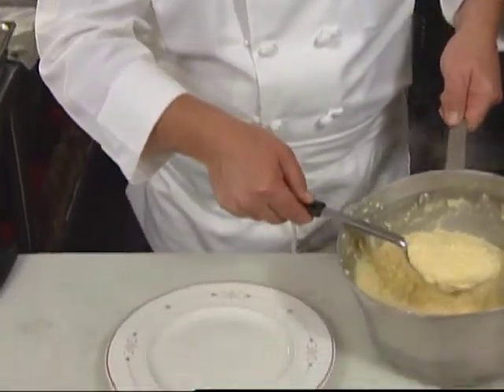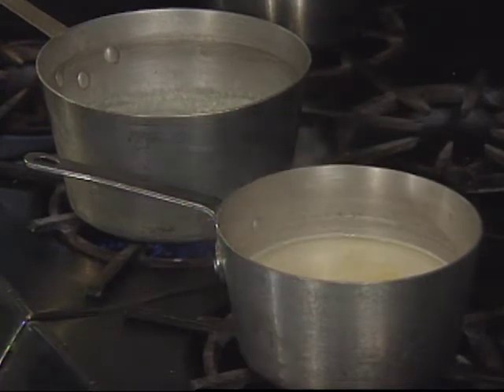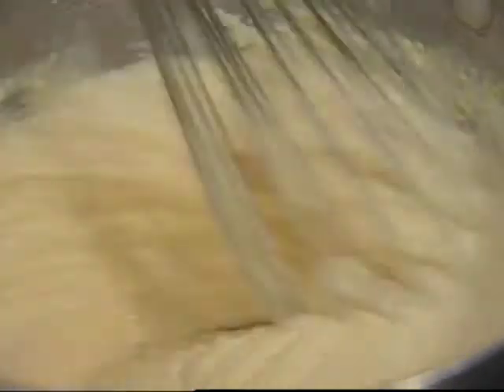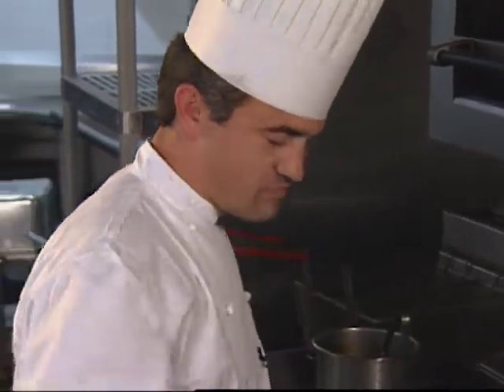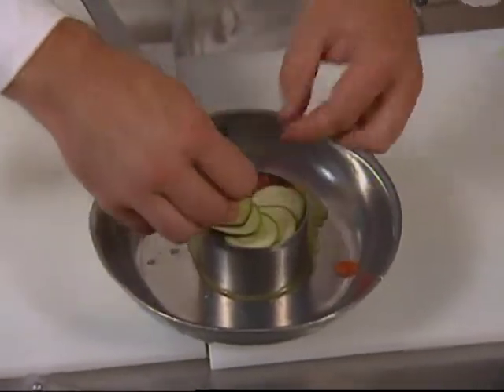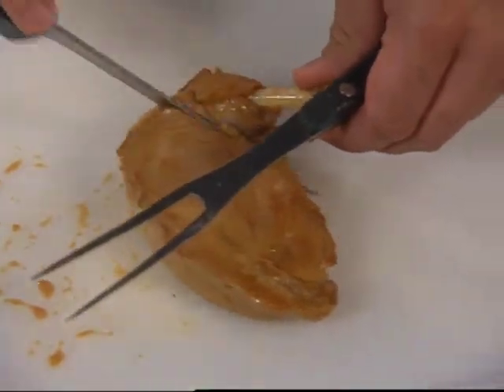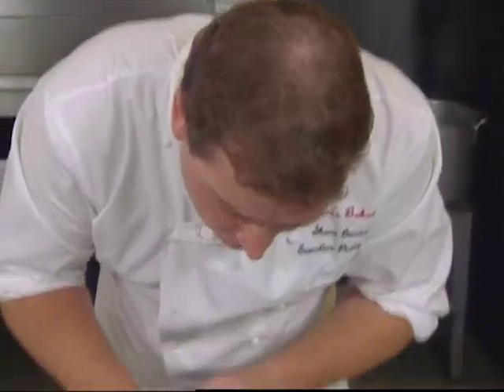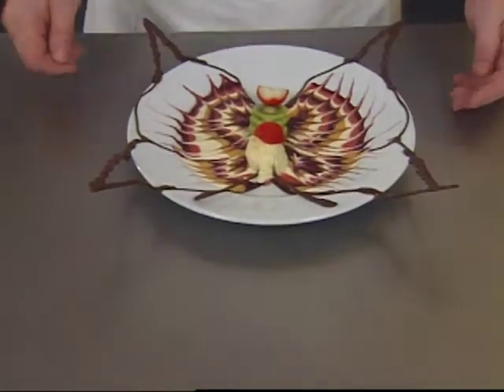Full Episode: Great Chefs of America | Jeffrey Tuttle, Pierre Gardien, and Shane Gorringe (S3E18)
Chefs: Jeffrey Tuttle, Pierre Gardien and Shane Gorringe (S3E18)

Recipes included with this episode: Wild Mushroom Stew with Creamy Grits, Minnesota Pheasant in Wild Mushroom Cream Sauce, and Mariposa “Butterfly”. Restaurants include: Pawley’s Plantation in Pawley’s Island, Cafe Royale in Minneapolis, and Zoë’s Bakery in Covington.

Video Navigation
0:00 - Intro
0:35 - Wild Mushroom Stew with Creamy Grits
9:53 - Minnesota Pheasant in Wild Mushroom Cream Sauce
16:11 - Mariposa "Butterfly"